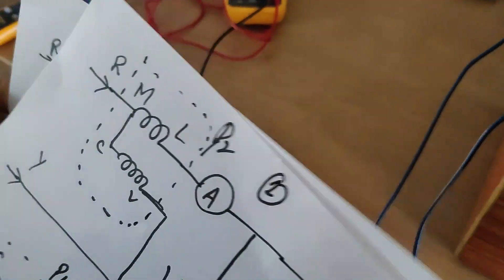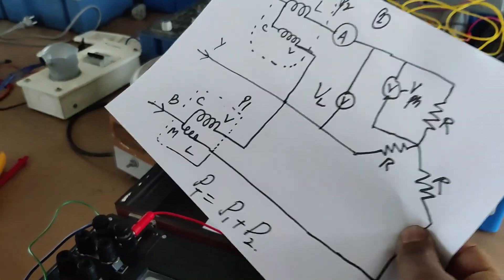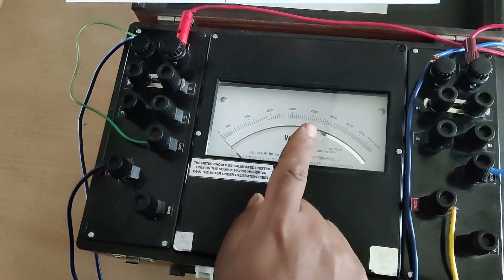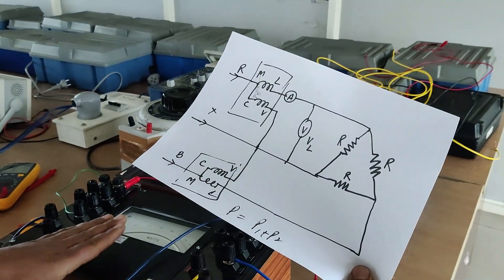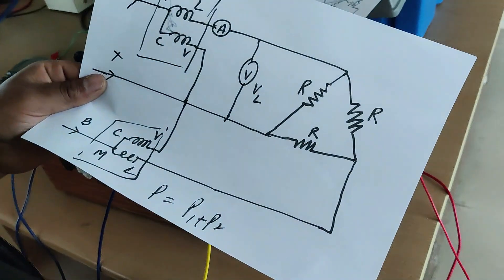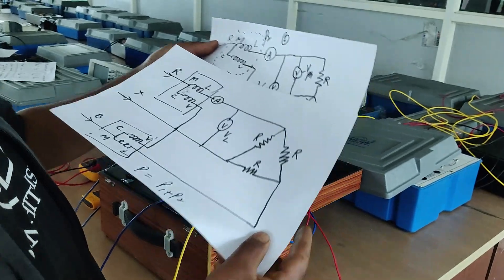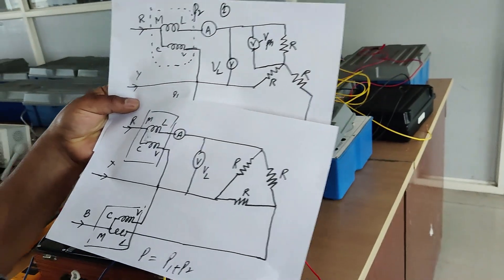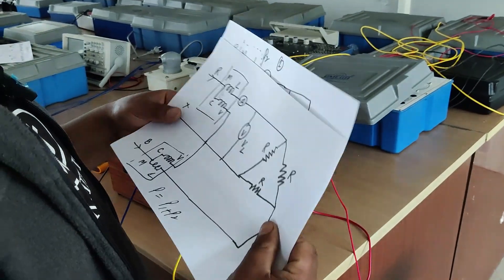Measurement of Three phase Power in case star and delta connected load.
If a three-phase source or load are called lines.

The three components comprising a three-phase source or load are called phases.

Line voltage is the voltage measured between any two lines in a three-phase circuit.

Phase voltage is the voltage measured across a single component in a three-phase source or load.

Line current is the current through any one line between a three-phase source and load.

Phase current is the current through any one component comprising a three-phase source or load.

In balanced “Y” circuits, the line voltage is equal to phase voltage times the square root of 3, while the line current is equal to phase current.
In balanced Δ circuits, the line voltage is equal to phase voltage, while the line current is equal to phase current times the square root of 3.
Δ-connected three-phase voltage sources give greater reliability in the event of winding failure than Y-connected sources. However, Y-connected sources can deliver the same amount of power with less line current than Δ-connected source
with a Δ-connected load, two of the resistances suffer reduced voltage while one remains at the original line voltage, 208. A Y-connected load suffers an even worse fate (Figure below) with the same winding failure in a Y-connected source.
Open source winding of a “Y-Y” system halves the voltage on two loads and loses one load entirely.
In this case, two load resistances suffer reduced voltage while the third loses supply voltage completely! For this reason, Δ-connected sources are preferred for reliability.

However, if dual voltages are needed (e.g. 120/208) or preferred for lower line currents, Y-connected systems are the configuration of choice
Advantages of the Delta Three-Phase System

So each line current in this three-phase power system is equal to 144.34 amps, which is substantially more than the line currents in the Y-connected system we looked at earlier.

One might wonder if we’ve lost all the advantages of three-phase power here, given the fact that we have such greater conductor currents, necessitating thicker, more costly wire.
One distinct advantage of a Δ-connected system is its lack of a neutral wire. With a Y-connected system, a neutral wire was needed in case one of the phase loads were to fail open (or be turned off), in order to keep the phase voltages at the load from changing.

This is not necessary (or even possible!) in a Δ-connected circuit.

Three-phase Y and Delta Configurations

Three-phase Wye(Y) Connection

Initially, we explored the idea of three-phase power systems by connecting three voltage sources together in what is commonly known as the “Y” (or “star”) configuration.

This configuration of voltage sources is characterized by a common connection point joining one side of each source. (Figure below)

If we draw a circuit showing each voltage source to be a coil of wire (alternator or transformer winding) and do some slight rearranging, the “Y” configuration becomes more obvious in Figure below.

The three conductors leading away from the voltage sources (windings) toward a load are typically called lines, while the windings themselves are typically called phases.

In a Y-connected system, there may or may not (Figure below) be a neutral wire attached at the junction point in the middle, although it certainly helps alleviate potential problems should one element of a three-phase load fail open, as discussed earlier

Voltage and Current Values in Three-Phase Systems

When we measure voltage and current in three-phase systems, we need to be specific as to where we’re measuring.

Line voltage refers to the amount of voltage measured between any two line conductors in a balanced three-phase system. With the above circuit, the line voltage is roughly 208 volts.

Phase voltage refers to the voltage measured across any one component (source winding or load impedance) in a balanced three-phase source or load.
For the circuit shown above, the phase voltage is 120 volts. The terms line current and phase current follows the same logic: the former referring to the current through any one line conductor, and the latter to the current through any one component.
Y-connected sources and loads always have line voltages greater than phase voltages, and line currents equal to phase currents. If the Y-connected source or load is balanced, the line voltage will be equal to the phase voltage times the square root of 3:
With each load phase element directly connected across a respective source phase winding, the phase voltage will be constant regardless of open failures in the load elements.
Perhaps the greatest advantage of the Δ-connected source is its fault tolerance.
It is possible for one of the windings in a Δ-connected three-phase source to fail open without affecting load voltage or current!